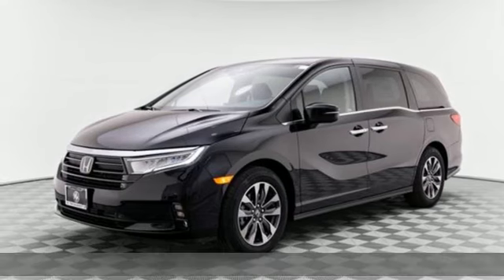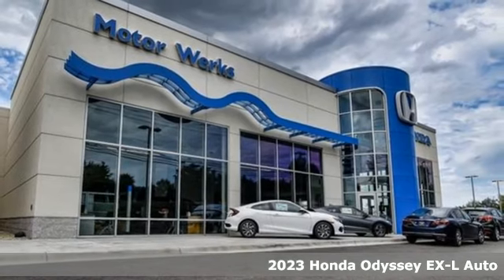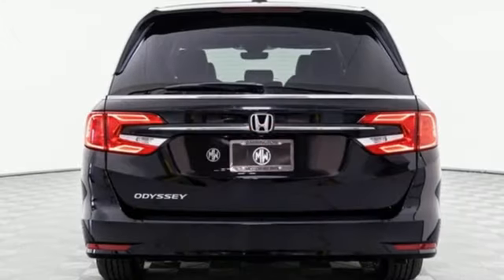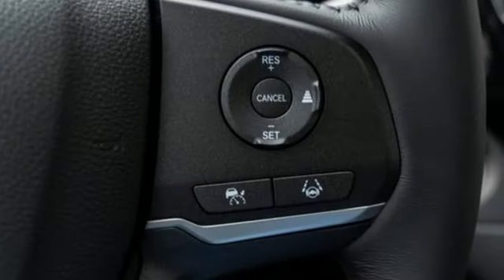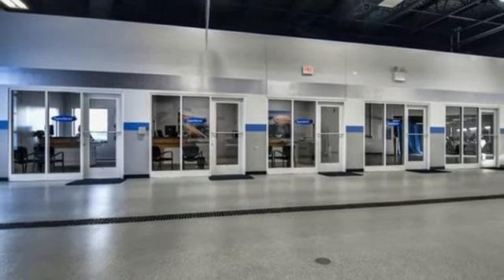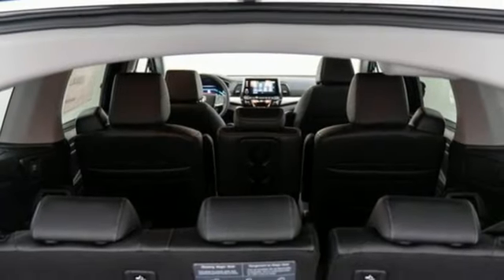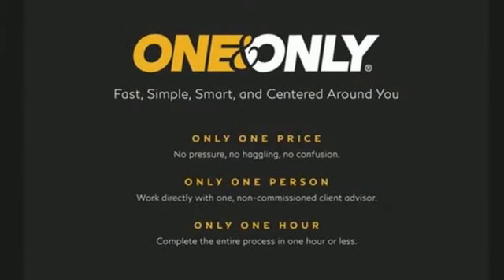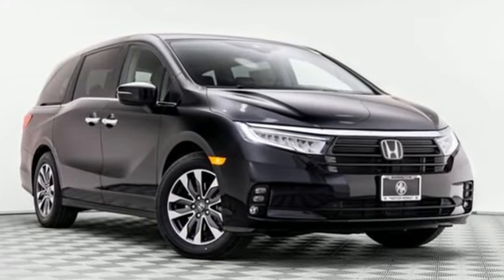New 2023 Honda Odyssey Barrington, IL #52289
Year: 2023
Make: Honda
Model: Odyssey
Trim: EX-L
Engine: 3.5L V-6 gasoline direct injection, i-VTEC variable valve control, engine with cylinder deactivation and 280HP
Transmission: Automatic
Color: Crystal Black Pearl
Interior: black
Stock #: 52289
VIN: 5FNRL6H6XPB055674

Address:
1475 S Barrington Rd